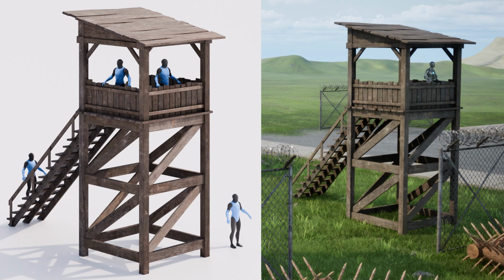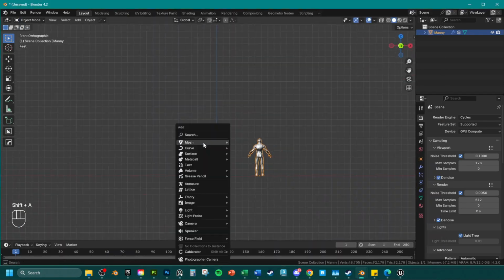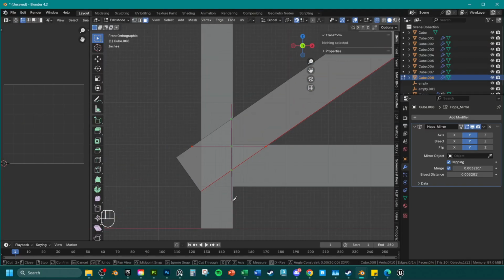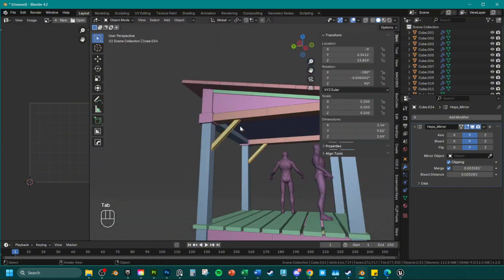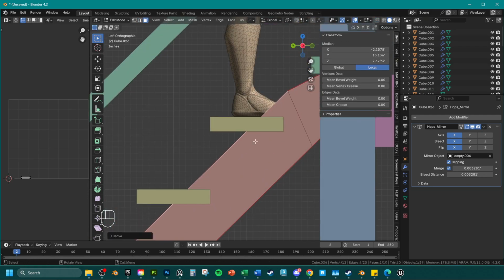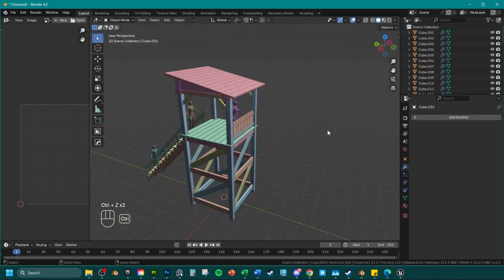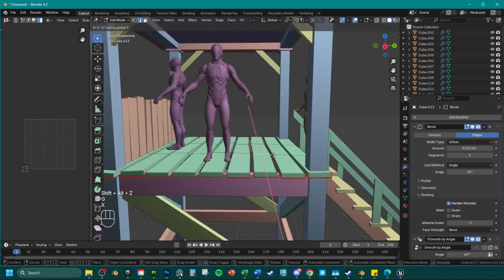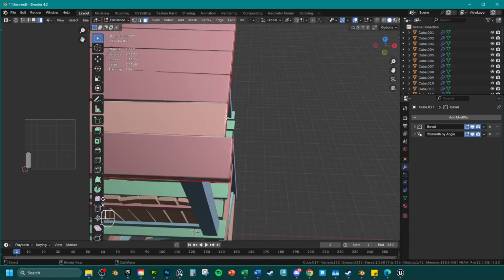Game Asset Modeling Timelapse - Wooden Guard Tower - Blender and Unreal Engine 5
Join me in modeling a Wooden Guard Tower in Blender and bring it into Unreal Engine 5 for my upcoming real-time strategy zombie survival game: Dusk of Desolation.

This guard tower is a critical early-game structure designed to give your survivors and edge from the infected by extending your sightline and protecting home base.

🎮 Dusk of Desolation is a post-apocalyptic RTS game where you command survivor units, build a base, scavenge the ruins, and survive against ever-evolving threats.

📦 Modeled in Blender
🧠 Designed for gameplay-first realism
🎯 Imported into Unreal Engine 5
🧱 Scavenge. Build. Explore. Upgrade. Survive. Thrive.

👍 Like if you enjoy indie game development
📌 Share with other game devs or zombie game fans!